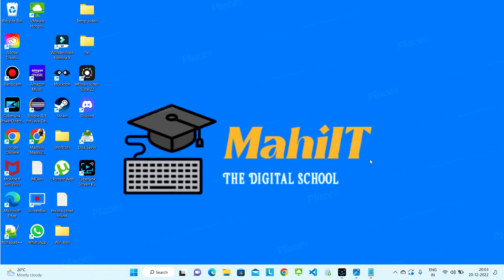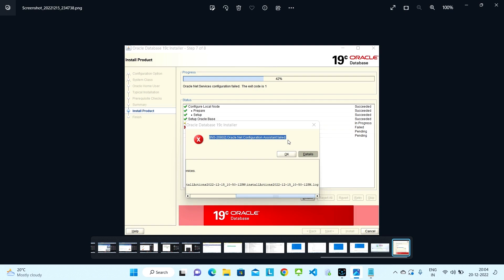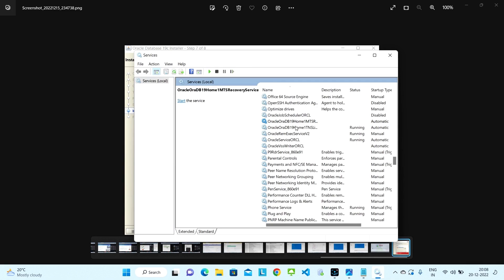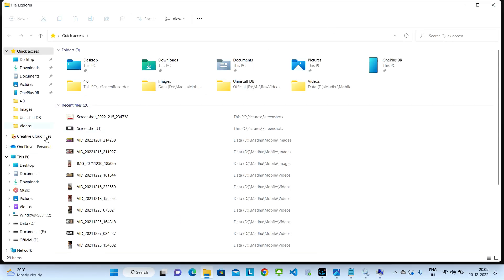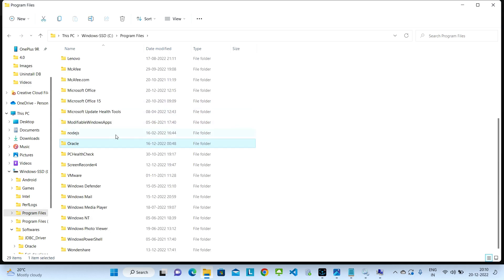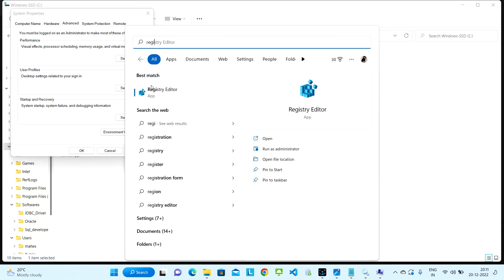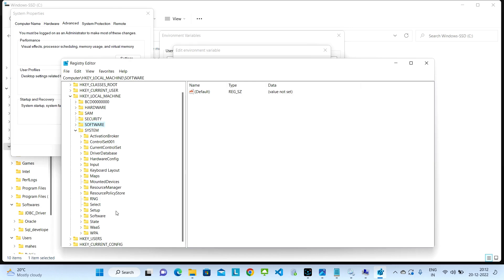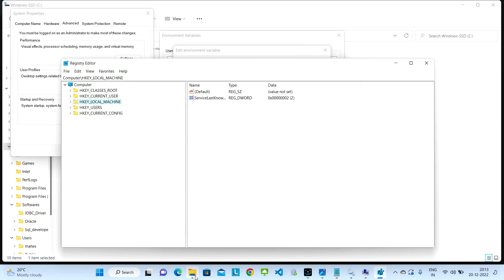INS-20802 Oracle Database Configuration Assistant failed By MahiIt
In this video I'll explain how to solve the error INS-20802 which you usually get during the database installation.